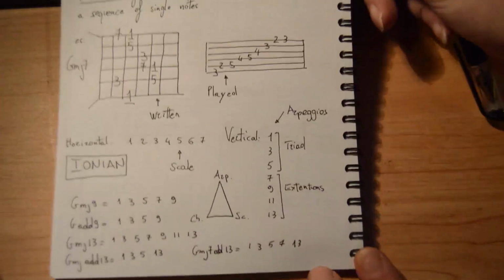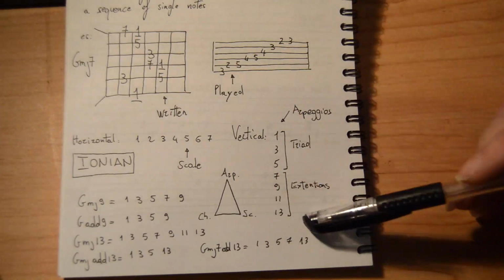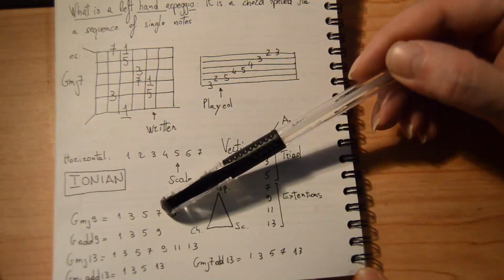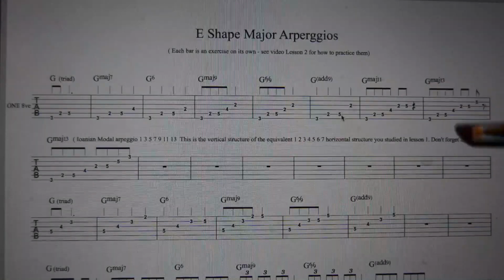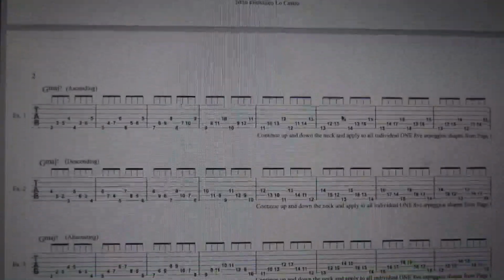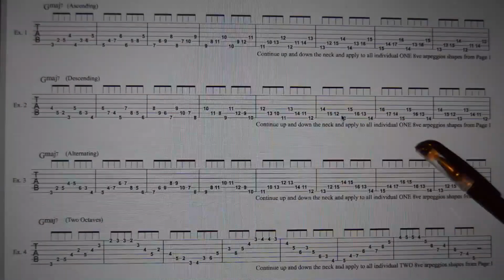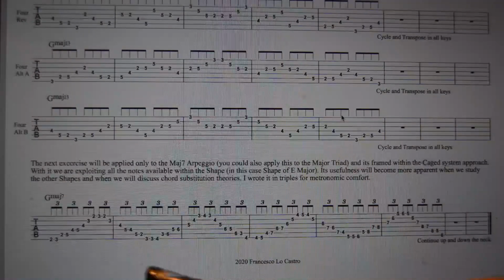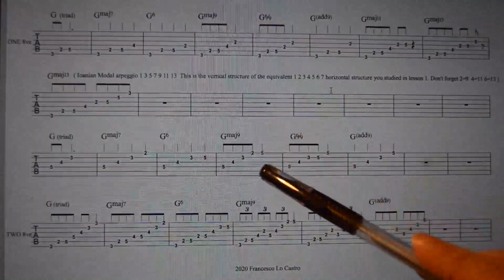L002 Major Modes - IONIAN - The shape of E (arpeggios)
The Learning Guitar Series: Play better while understanding more about the guitar.

In this lesson, we explore the E shape arpeggios and how to use them as a practical framework for navigating the fretboard. You'll learn how to see the musical relationships within the shape and apply them in real playing situations.

Included is an extensive PDF companion that goes far beyond the arpeggio itself and will help you in developing a deeper understanding of the shape and its applications.

Also included is a backing track so you can put the concepts into practice, develop your phrasing and integrate the material into your improvisation and everyday playing.

Perfect for intermediate to advanced guitarists looking to strengthen their fretboard knowledge and make their practice more musical and effective.